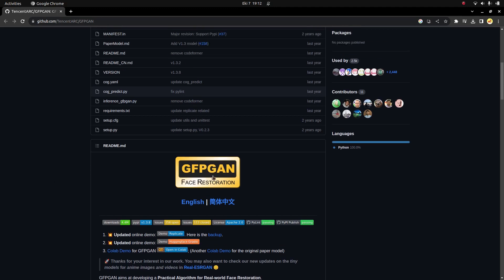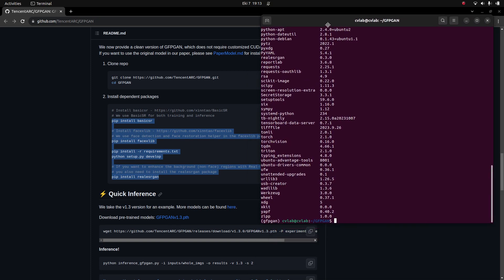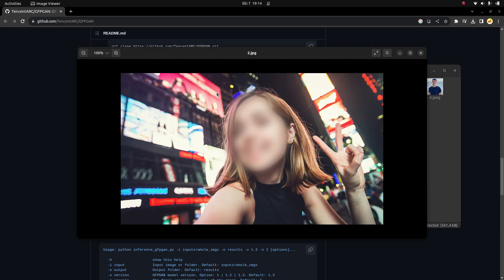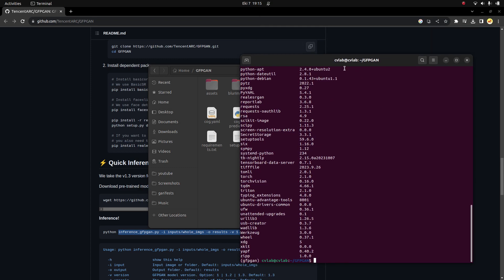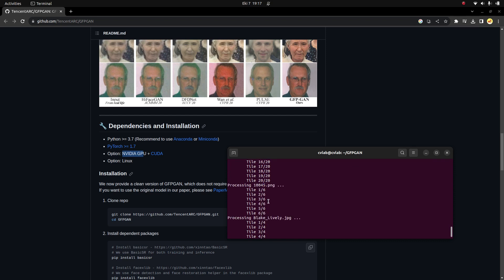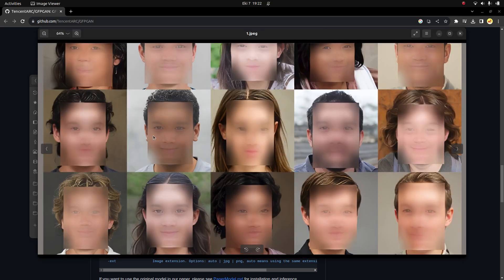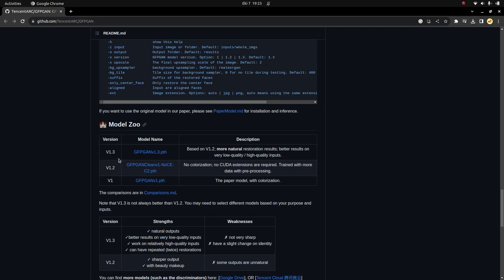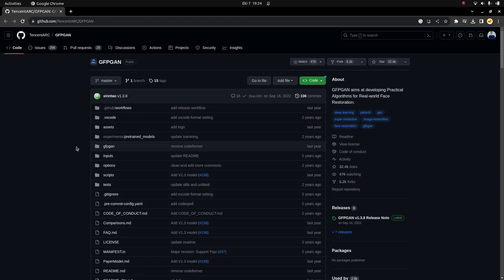GFPGAN trials on Ubuntu | Face Restoration with GFPGAN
GANs(Generative Adversarial Networks) were first introduced in 2014. GFPGAN is one of the famous GAN which is created approximately 2 years ago. It is used for face restoration and it is doing it really well. In this video, I have just tried GFPGAN in my machine with my own example inputs and wanted to show the results.

0:00 - Introduction & Set-up
4:10 - Running code & Checking results